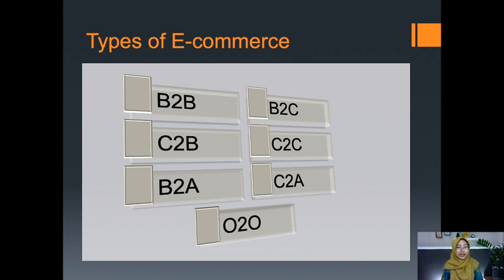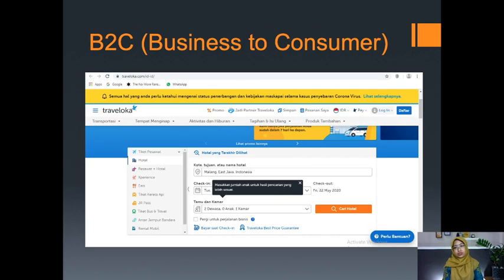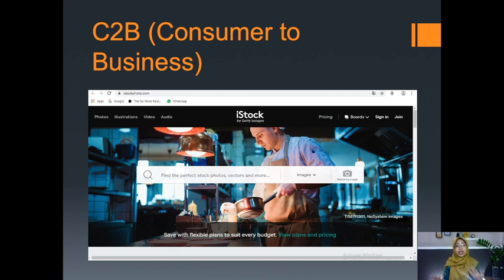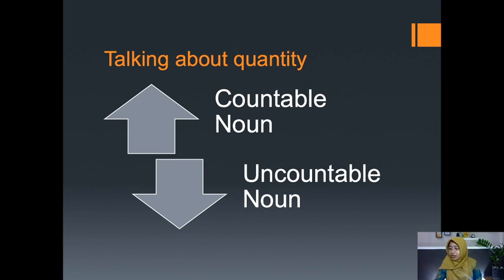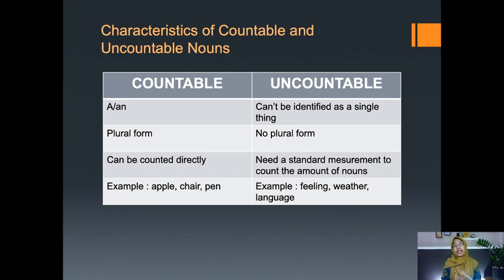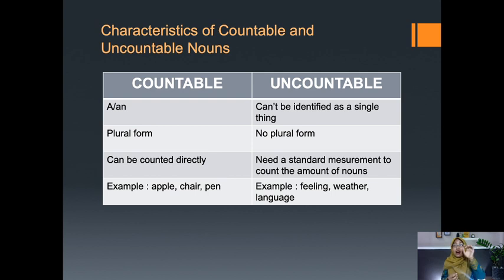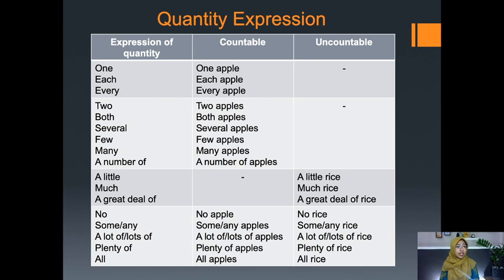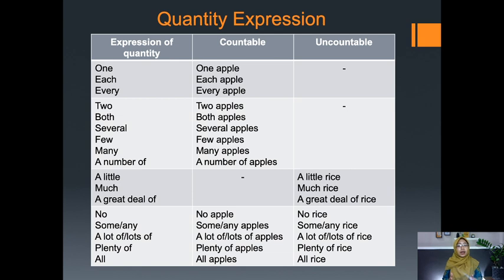Savirah Jufri, M.Pd-English for IT-E Commerce